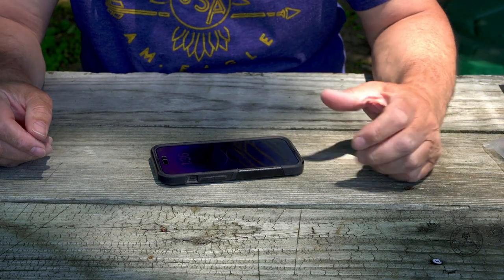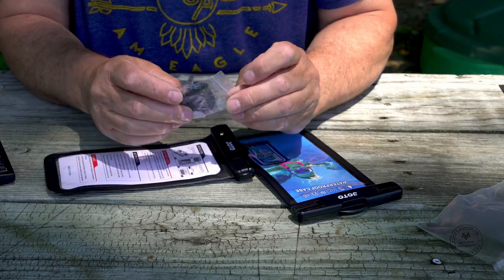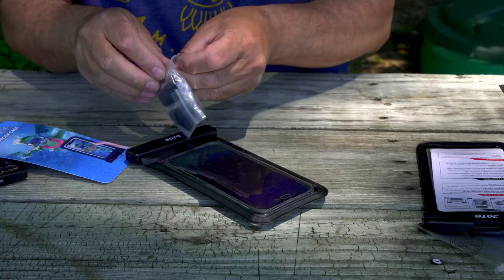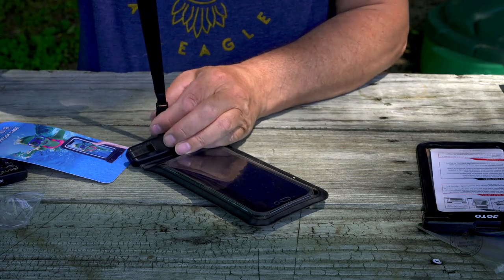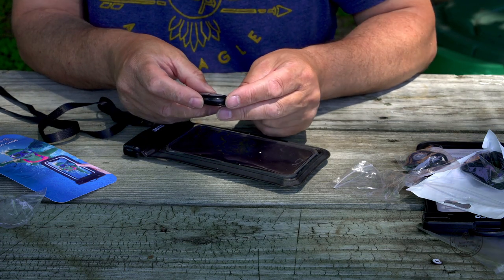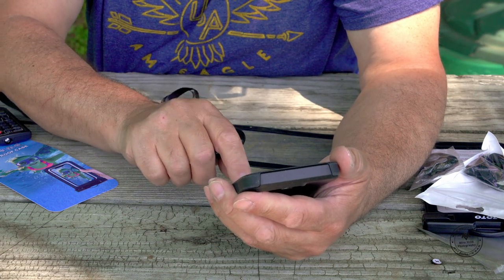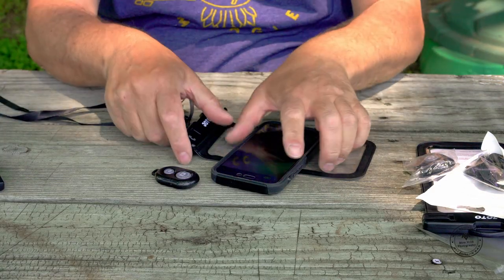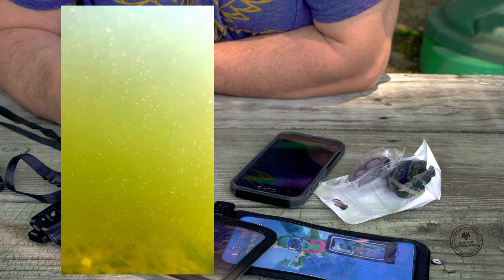or video with joto and remotecontrol for iphone review about phone product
Underwater photo or video with Joto and remote control for phone
This is not sponsored video any way, just personal experience about this products.

Waterproof Phone Pouch Case
Wireless Camera Remote Shutter

Sony A7SIII
Sony 24-105mm f/4
Tamron 28-200
K&F Tripod
Wireless SYNCO mic
Meike Extension tube
Sigma Mount Converter MC-11
Canon 105mm f2.8
Charger for Sony NP-FZ100 Battery

Questions and comments are also welcome.